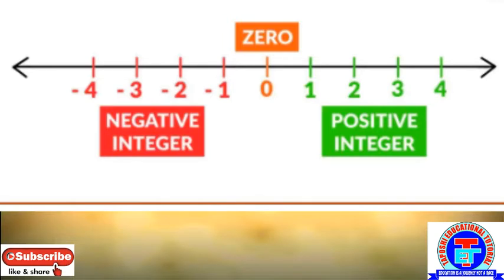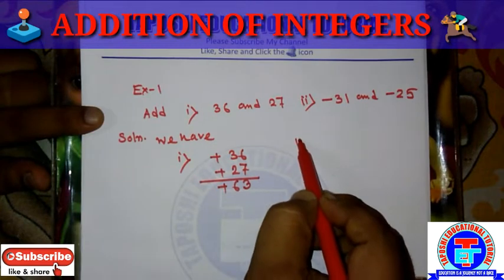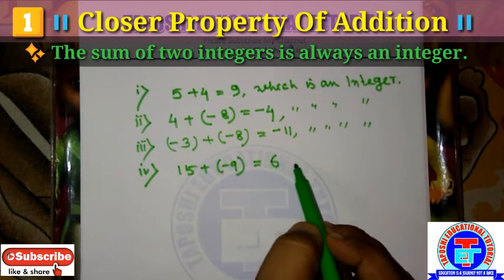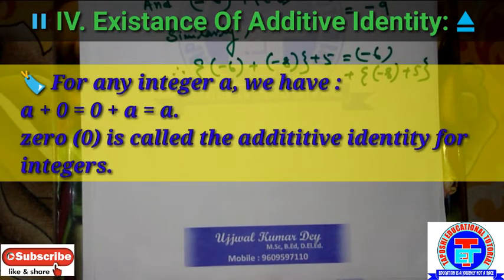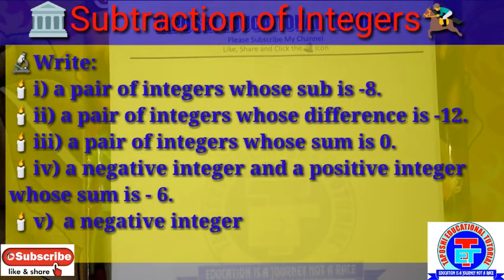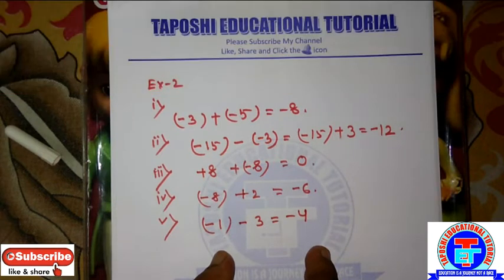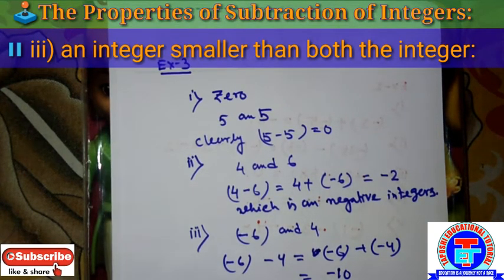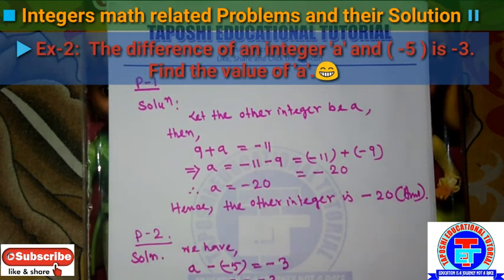INTEGERS II MATHEMATICS ll CBSE & ICSE II CLASS - 5 To 8 II PART -1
🏫Understanding about:

⏸INTEGERS
📚PROPERTIES OF ADDITION OF INTEGERS🐘:
📘Closure Property of addition.
📙Commutative law of addition.
📗Associative law of addition.
📙Existance of additive of identity.
📑Existance of additive Inverse.
📚SUBSTRACTION OF INTEGERS:
📕Closure property for Subtraction.
📔Subtraction of integers is not associative.
📓Problem solving regarding integers maths.

what is integers
# mathematics